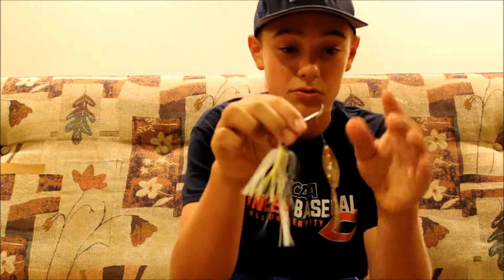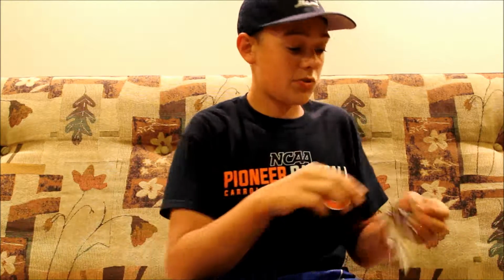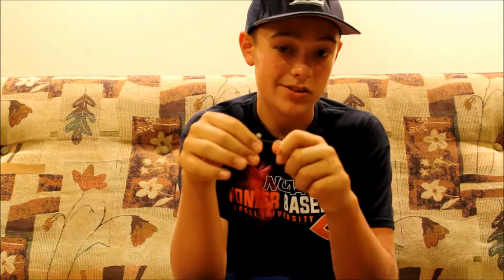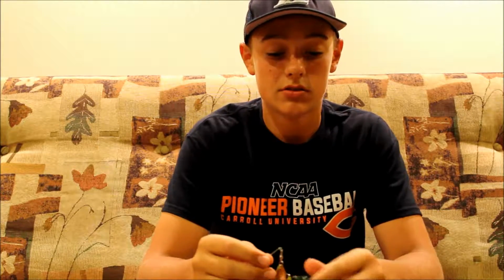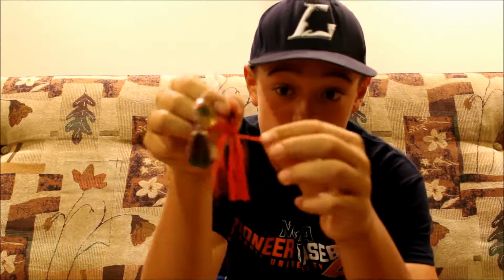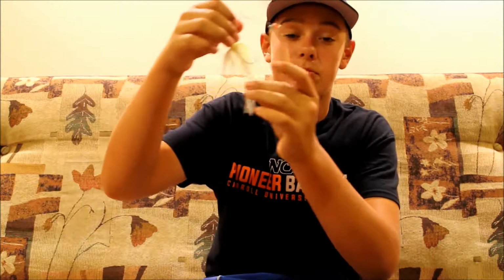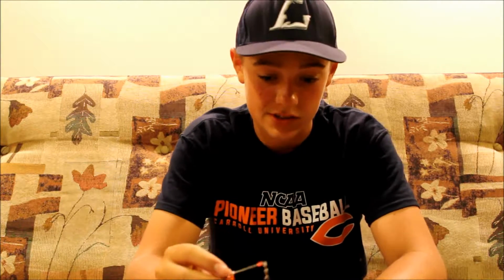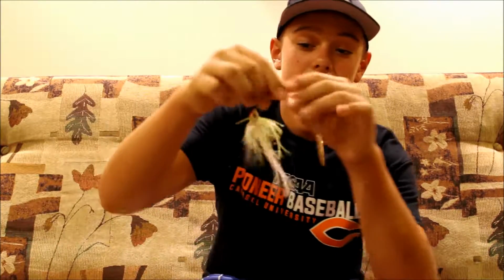spinnerbait basics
Spinner baits are  my favorite lure to throw. Everyone should own one. This is just the basic spinner bait video I will try to get an in-depth one up on Monday.